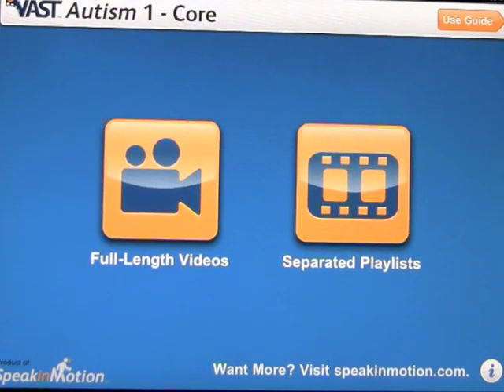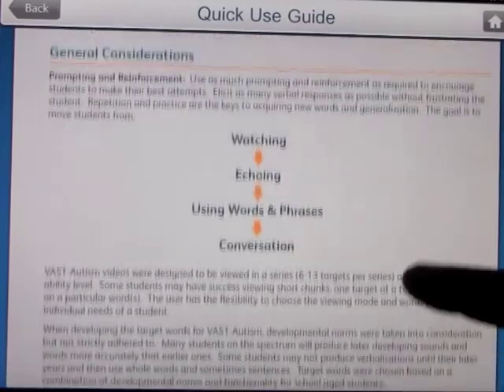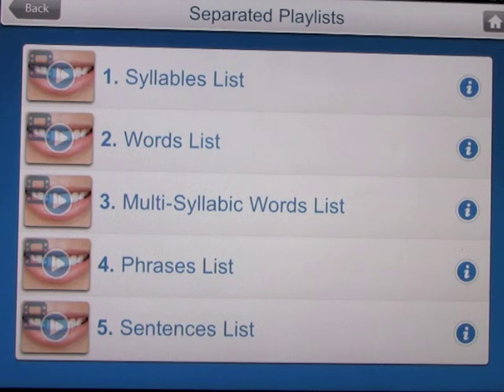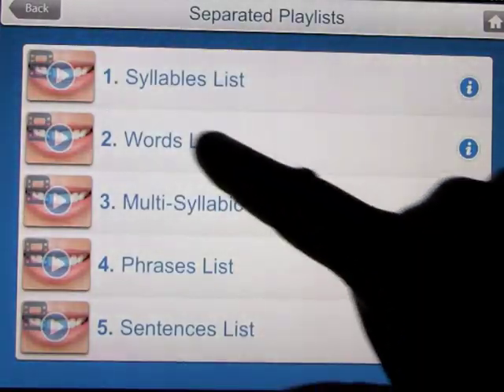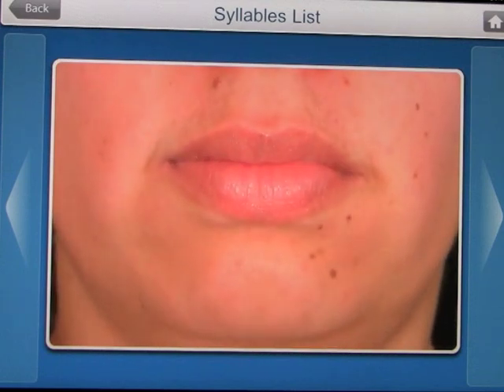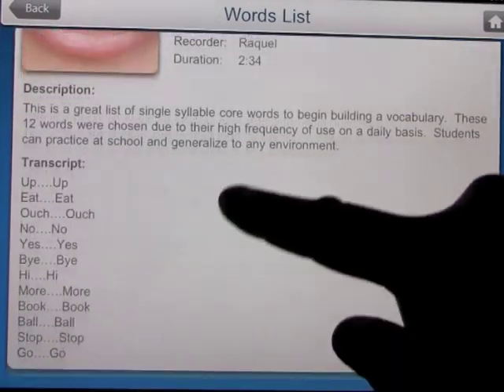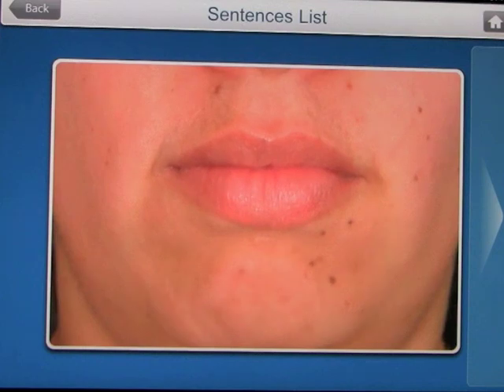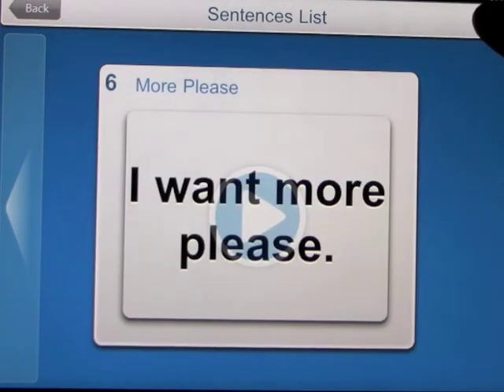Vast. Autism 1-Core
VAST-Autism provides unprecedented support for spoken language, combining evidence-based best practices and technology to deliver remarkable results.VAST-Autism is a groundbreaking tool that provides state-of-the-art therapy to students with autism and motor speech programming disorders such as apraxia. VAST-Autism combines the highly effective concept of video modeling with written words and auditory cues to help individuals acquire relevant words, phrases and sentences so that they can speak for themselves. For children and individuals with strong visual skills, this can be a key to developing speech.Ongoing research and initial pilot studies indicate that students are highly interested in VAST videos, and will almost immediately attempt lip movements or touch their mouths in response to the models. After a few short weeks, many students who were essentially nonverbal began word approximations and word attempts more readily. Perhaps, the best and most unexpected therapeutic improvements have been in the students' ability to generalize skills. Individuals may begin attending to the speaker's oral motor movements during daily communication and continue learning speech in a traditional, naturalistic manner.After trialing the application with her students, Harumi Kato, MS, CCC-SLP said:"The VAST-Autism app is more than AWESOME. My students showed immediate results. To my surprise, after the FIRST trail, they started to vocalize some sounds. You will see amazing results, especially with students who do not respond to traditional speech therapy."Videos are organized into a hierarchy of 5 categories beginning with syllables and ending with sentences. Each video gives a spoken target utterance that is preceded by the written word(s). Each word, phrase and sentence is concrete and has meaning that can be generalized and practiced throughout the day. Providing the written word will prevent a student from labeling a picture of a frog jumping as "go," a person laying on a mat as "break time" or labeling a swing as "weee." The ability to recognize the written target word(s) will increase functional communication and enhance acquisition of spoken language. The progression of VAST-Autism Videos is as follows:1. Syllable Repetition 2. Single Syllable Words 3. Multi-Syllabic Words 4. Phrases 5. SentencesThis "Core" app represents the first release of the VAST-Autism program. We intend to expand upon this offering through future applications and via the SpeakinMotion web-based platform. With a larger and more diverse user base, we hope that user and professional feedback will help to shape the direction of future products in this area.